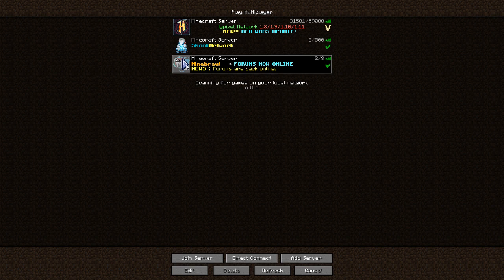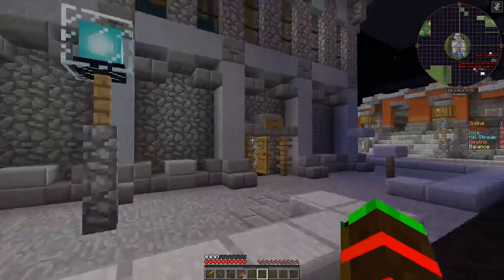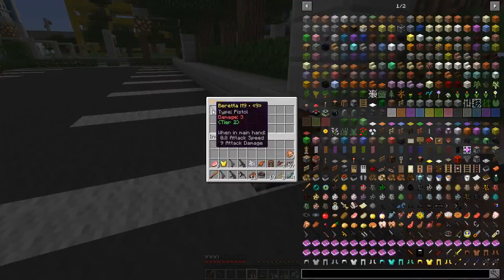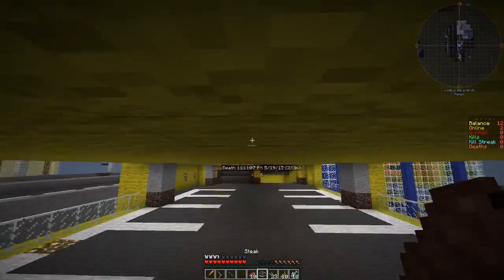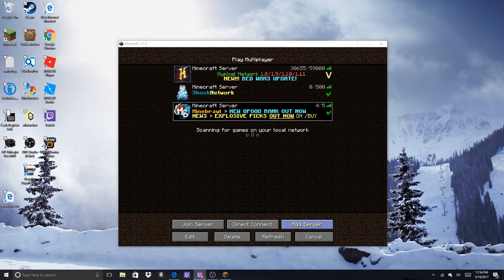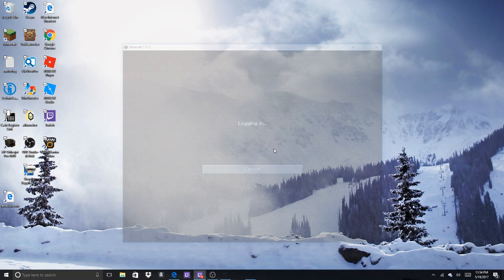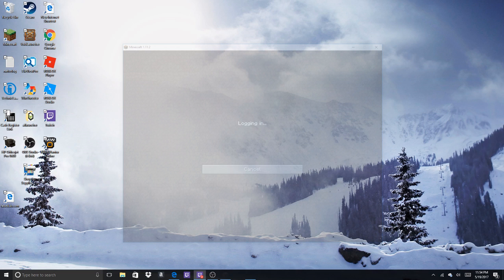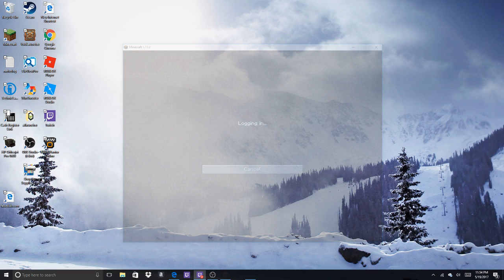Mini games (Part 2)